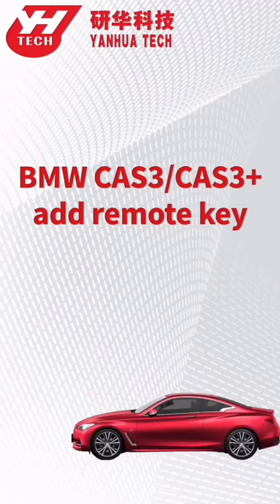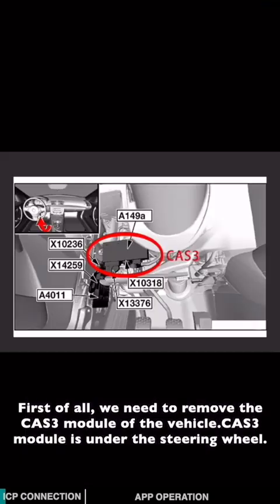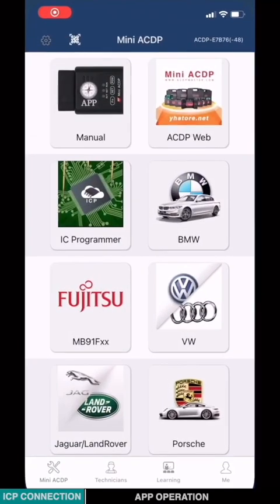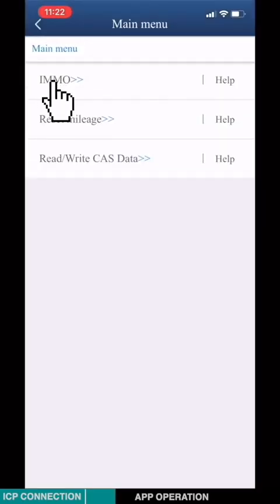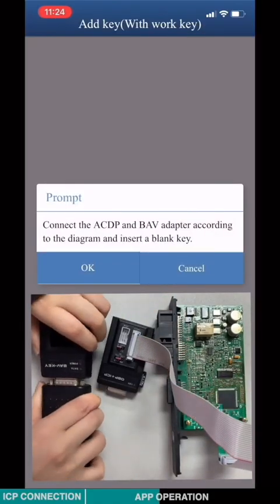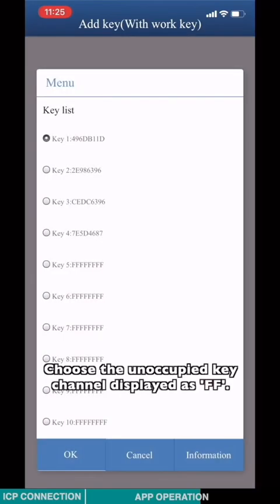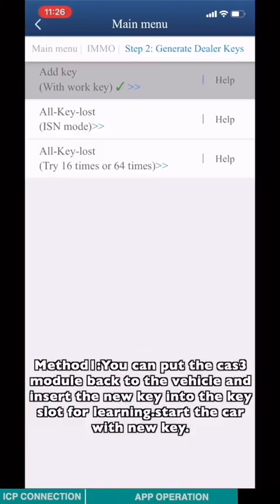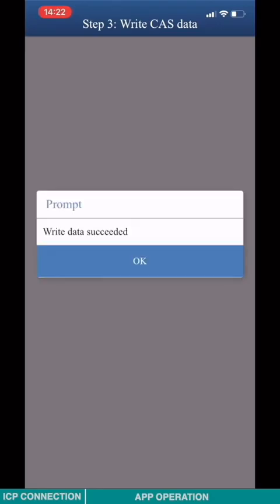Yanhua ACDP with Module 1 Add Remote Key on BMW CAS3/CAS3+- ACDP2.EU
This video demonstrates how to add BMW CAS3/CAS3+ remote key using Yanhua ACDP and Module 1.

ADCP Module 1 Highlights:
Add keys, All keys lost
Read CAS EEPROM without soldering
Reset mileage, Backup or recover CAS
Workable OS:  IOS, Android, Windows
Key programming via OBD or EEPROM without soldering
Supports CAS1 – CAS3+ IMMO key programming by OBD or ICP mode, Mileage reset, Read/Write EEPROM and FLASH data.
Supports CAS4/CAS4+ IMMO key programming in circuit programming (ICP), Mileage reset, Read/Write EEPROM and FLASH data.

Notice:
If you want to do all key lost, you need to buy ACDP BMW ISN Module 3 extra.
This module can only do mileage correction for the CAS system.
If you want to mileage adjustment for the dashboard, you need to buy ACDP 35XX Module 4 extra.
If you want to work on CAS1-CAS4+via OBD directly, you are offered to buy A500 License for BMW CAS1-CAS4+ Key Programming via OBD alone, without adapters.